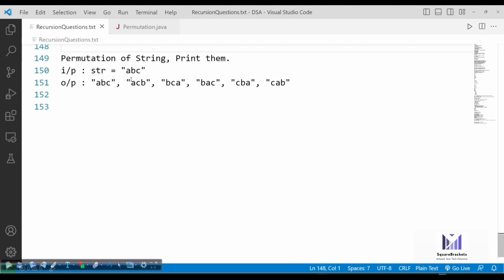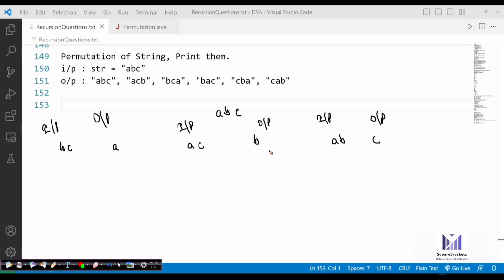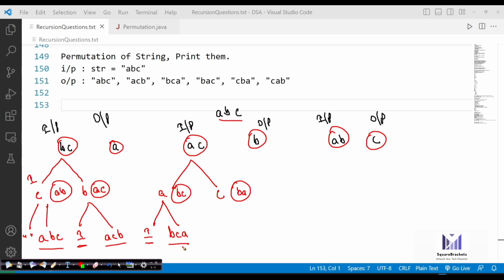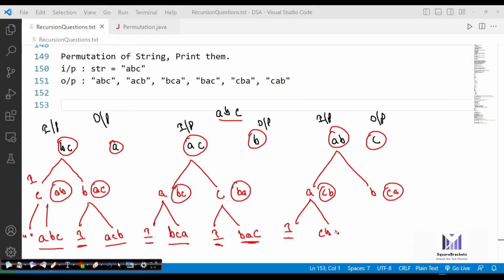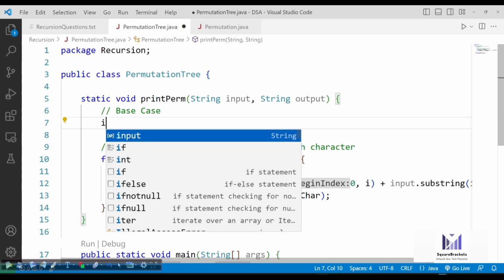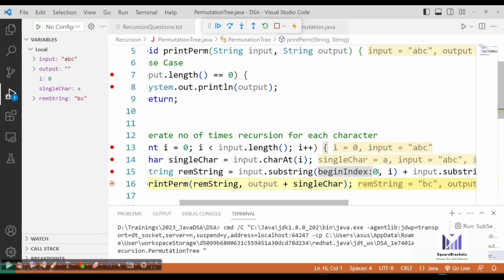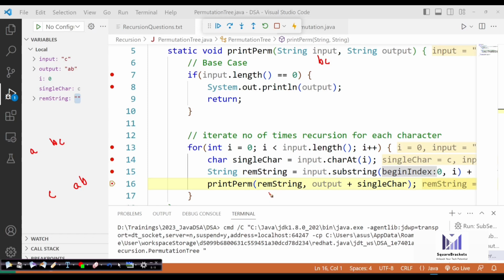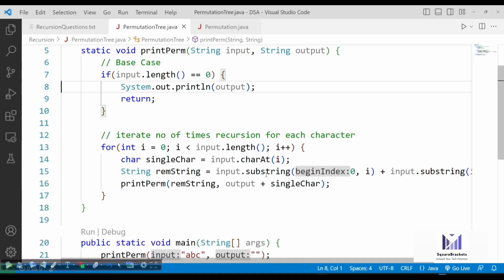Print All Permutations Using Recursion | Day 46 of 100 Days of DSA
Welcome to Day 46 of 100 Days of DSA.

In this video, we solve one of the most important recursion problems—Print All Permutations of a String.

Unlike the previous subsequences problem, this time we do not store the answers in an ArrayList. Instead, we directly print every possible permutation using recursion.

We first understand the intuition behind permutations by taking the example of the string "abc" and learning how to recursively pick one character while treating the remaining characters as the next input.

The key idea is to maintain two strings:

Input → Remaining characters
Output → Characters selected so far

For every recursive call, we pick one character, remove it from the input, append it to the output, and continue until the input becomes empty. Once the input is empty, we have generated one complete permutation.

We also dry-run the recursion tree, understand how the recursive stack works, implement the complete Java solution, and debug the execution step by step.

This problem builds a strong foundation for backtracking, recursion trees, permutation generation, and advanced recursive algorithms.

No LeetCode problem is covered in this video.

Topics Covered:
Print All Permutations using Recursion
Permutations of a String
Input and Output Recursion Technique
Recursive Tree Visualization
Remaining String Concept
Picking One Character at a Time
Base Case in Recursion
Recursive Function Calls
String Manipulation in Java
substring() Method
Character Selection
Dry Run of Recursion
Debugging Recursive Calls
Java Recursion
Recursion Interview Problems

By the end of this video, you'll understand how to generate all permutations of a string using recursion, visualize the recursion tree, and confidently solve similar recursive and backtracking problems.